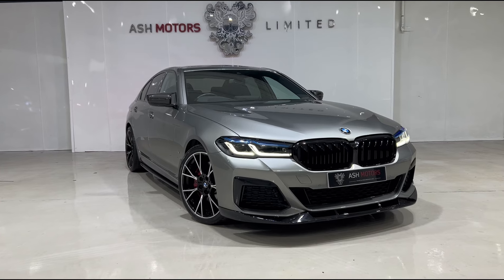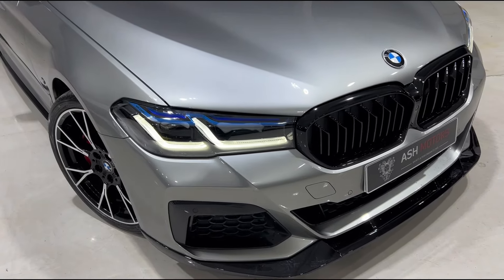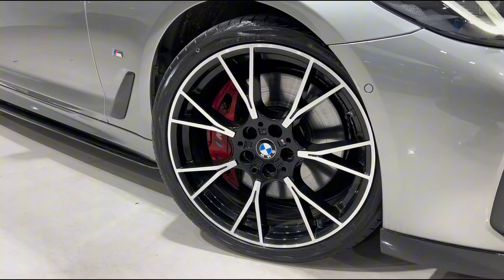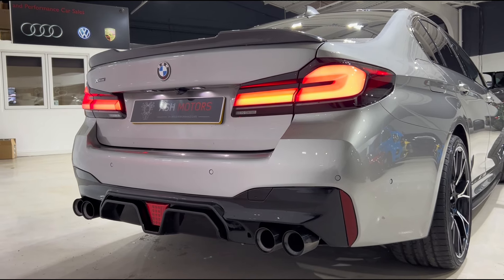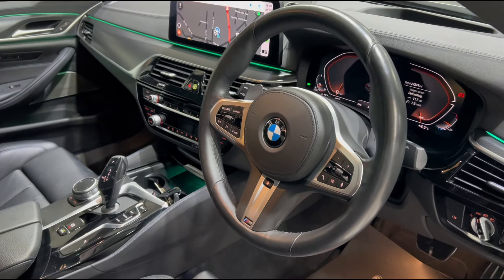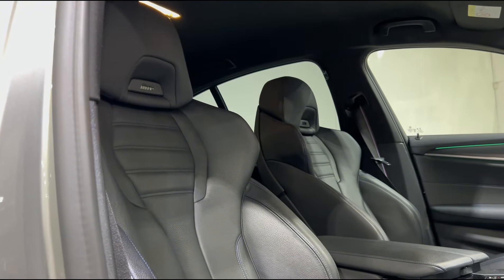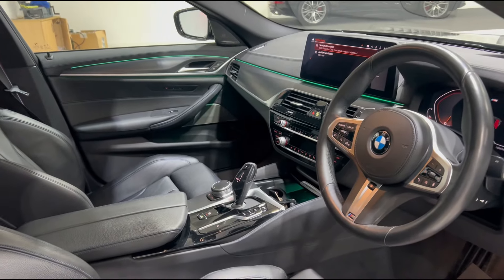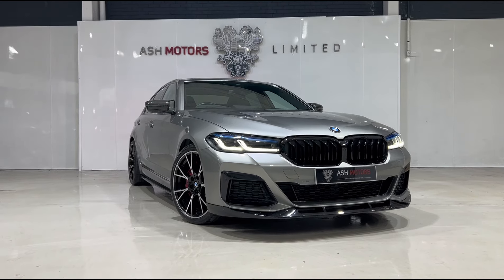2020 BMW 530d M Sport Edition | Ash Motors Ltd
Take a quick look around this stunning 2020 BMW 530d M Sport Edition we've just taken into stock. For further details on this vehicle, please visit our

200+ 5 Star Google Reviews | Competitive Finance Available | Leeds, Yorkshire